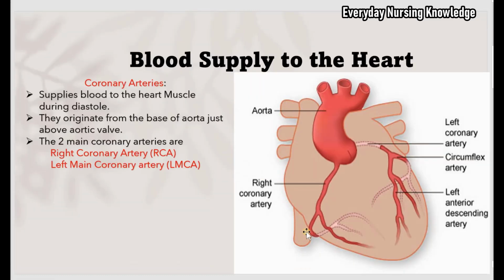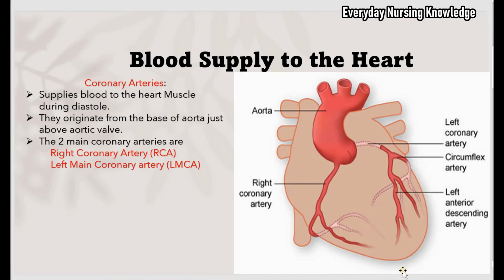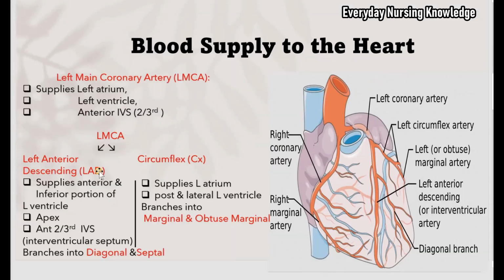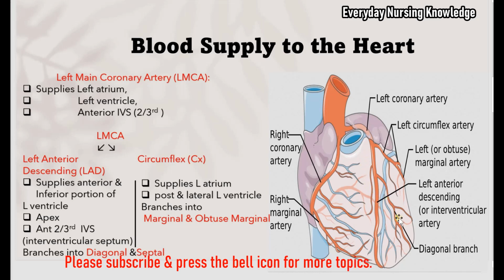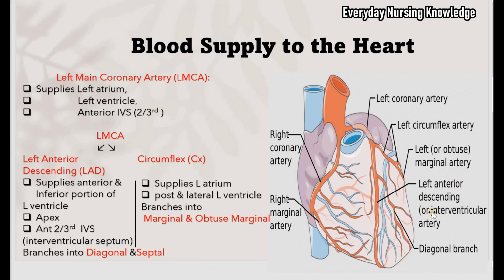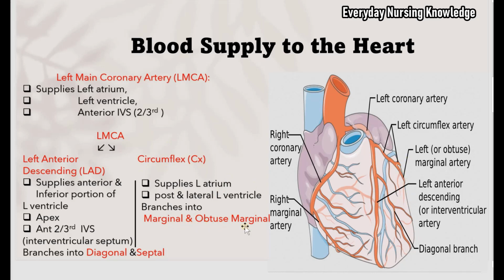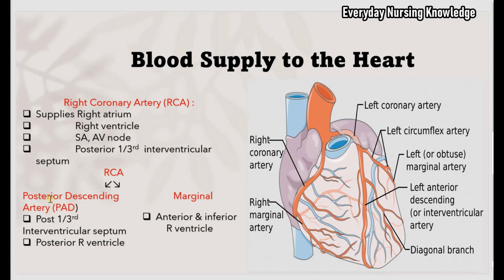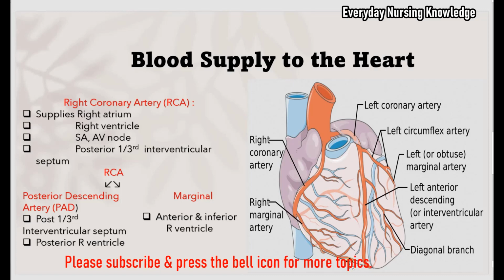Learn how blood supplies to the heart I Day 33 I Everyday Nursing Knowledge